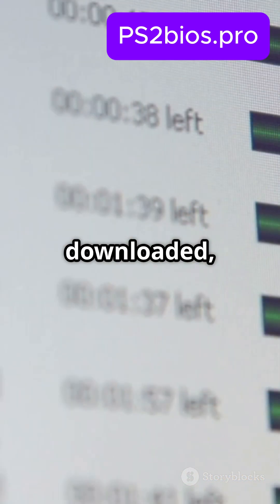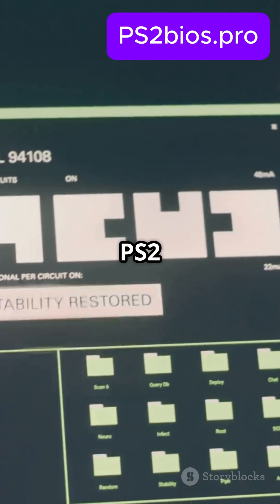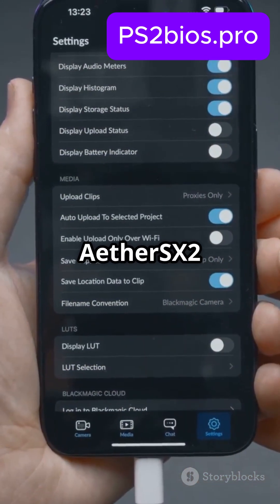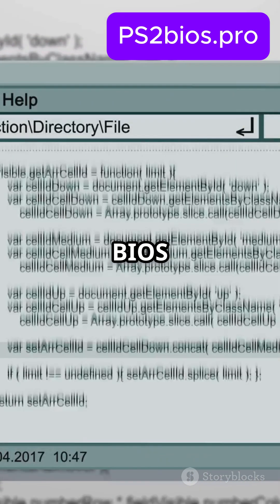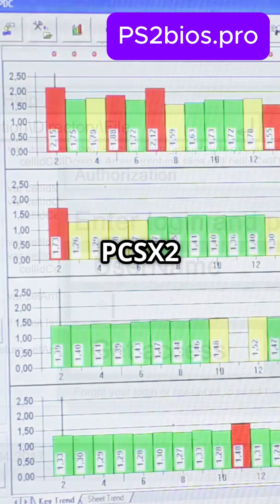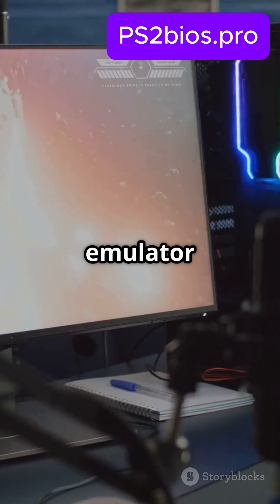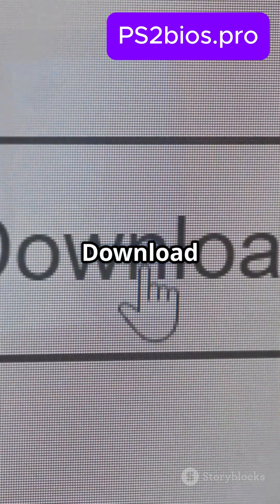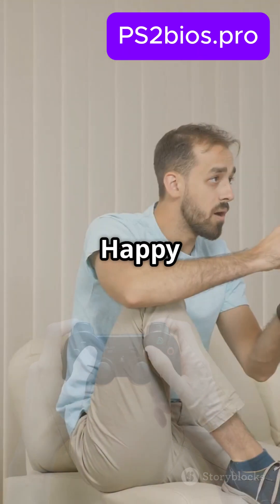How to Download & Install PS2 BIOS for PCSX2 & AetherSX2 (2025 Setup Guide)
Looking to fix the “No BIOS File Found” error on your PS2 emulator?

In this video, we’ll show you how to download the official PS2 BIOS and use it with top emulators like PCSX2 (Windows/macOS) and AetherSX2 (Android). Compatible with all major BIOS regions — USA, Japan, Europe, and China.

🎮 What You’ll Learn:

Where to download clean, region-free BIOS

SCPH-30000 (USA), SCPH-10000 (Japan), and more

How to install BIOS on Android using ZArchiver

Setup guide for PCSX2 on Windows & Mac

🔧 Supported Emulators:

PCSX2 (Windows/macOS/Linux)

AetherSX2 (Android)

DamonPS2

PS2emu

📥 Safe, Verified, No popups – Just plug & play.